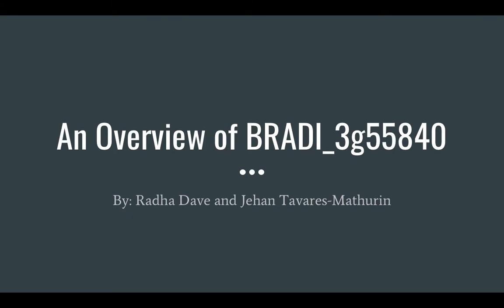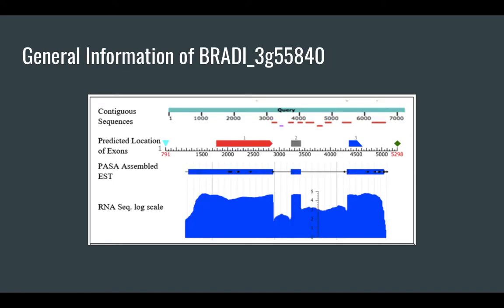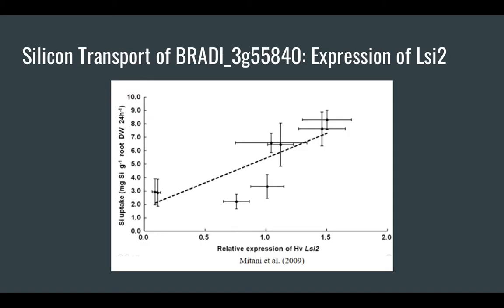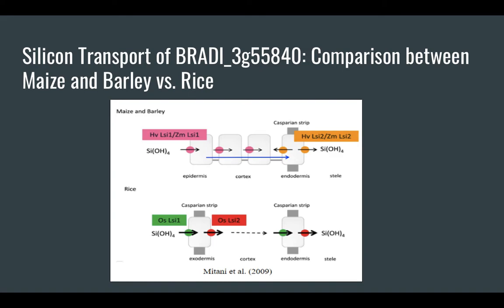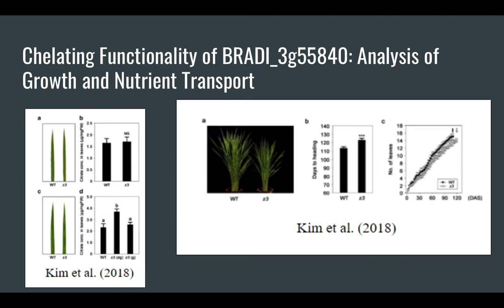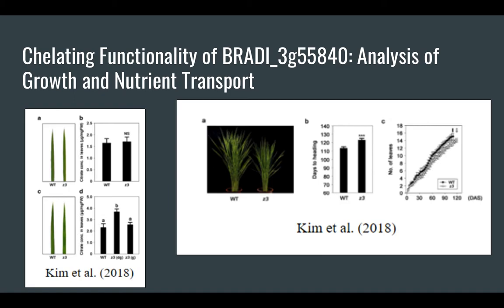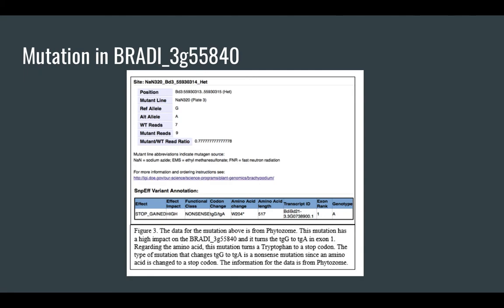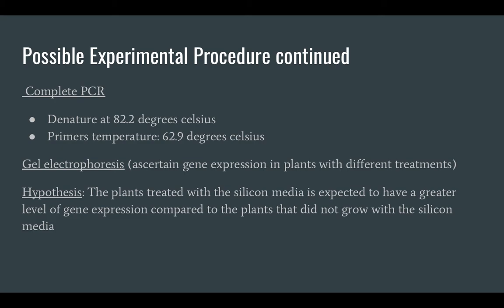An Overview of Bradi_3g55840 by Radha Dave and Jehan Tavares-Mathurin